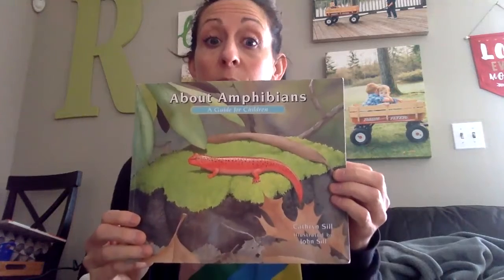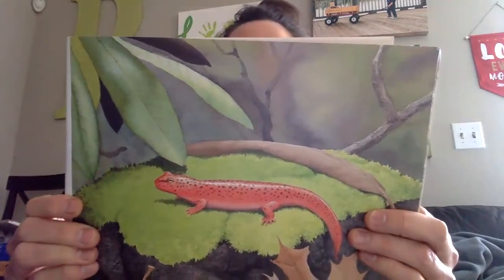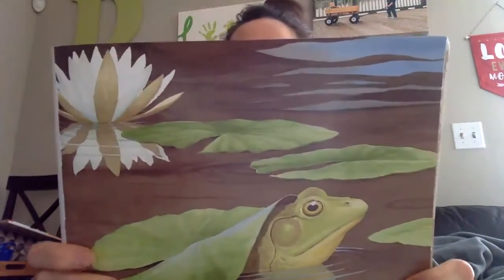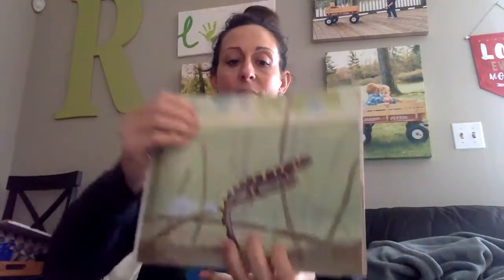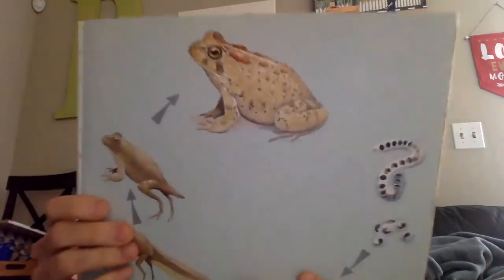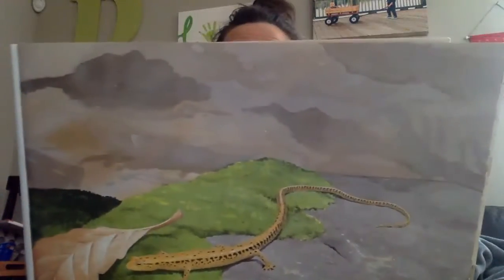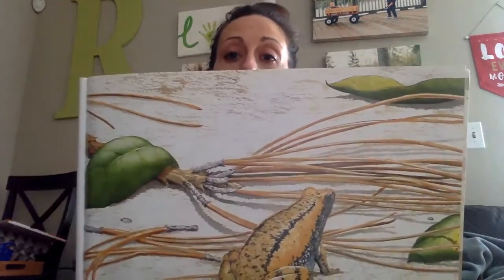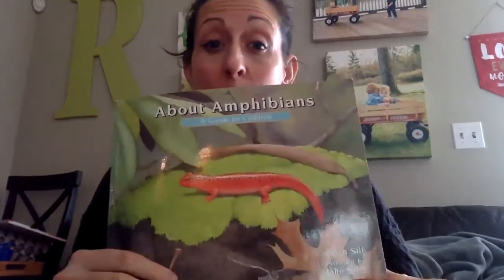Teacher Dana reads "about amphibians"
Join me as I read the book "about amphibians." This will teach all of the characteristics about amphibians and what makes them unique.